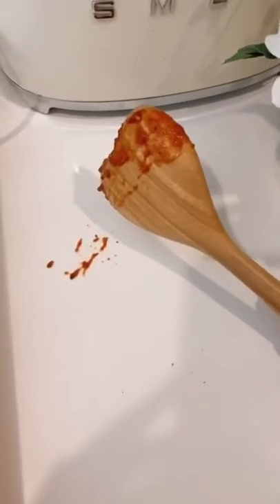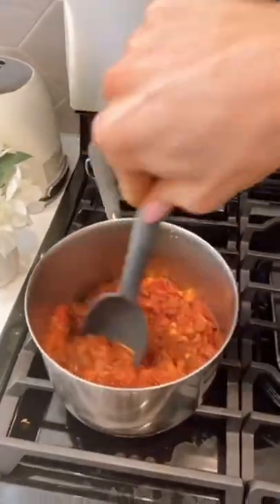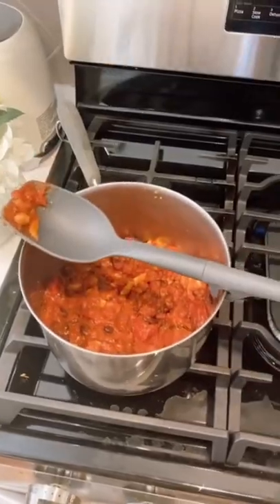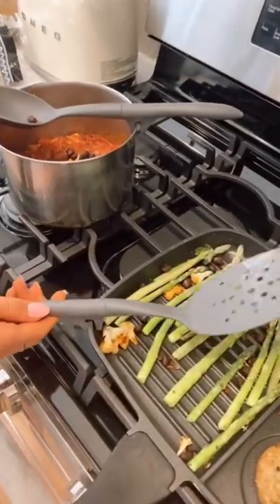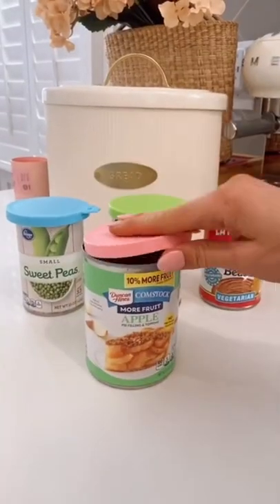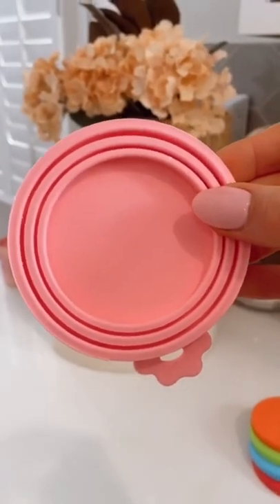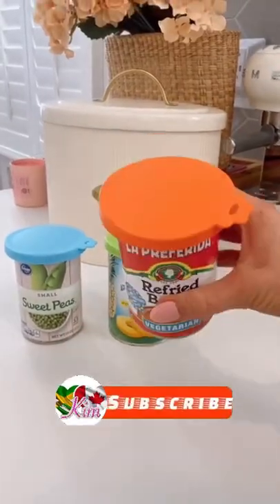Kitchen Tools and Gadgets💥Reusable Silicone Food Storage Covers🔥Microwave Splatter Guard Lid/cover